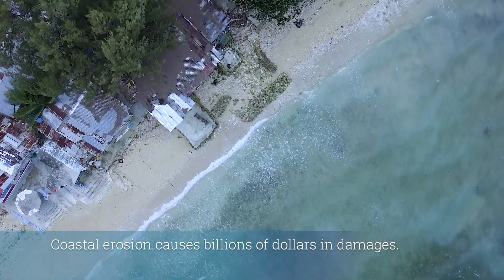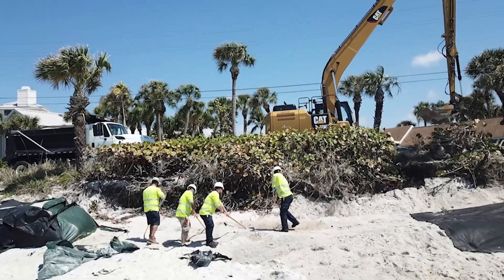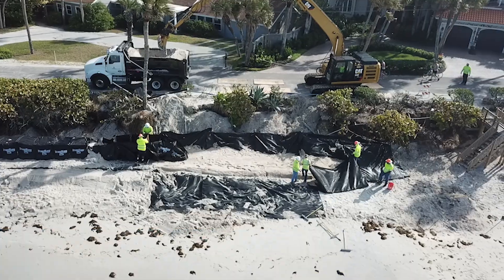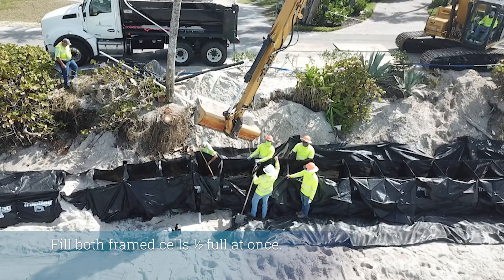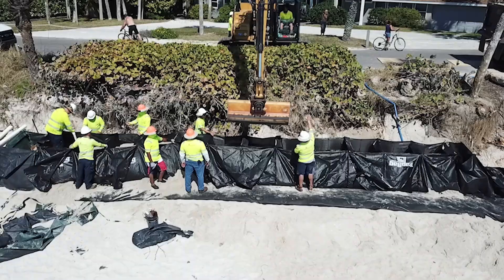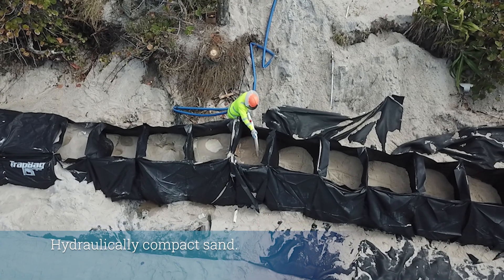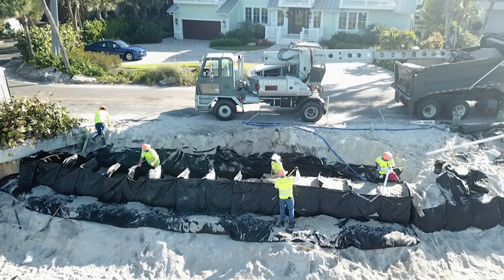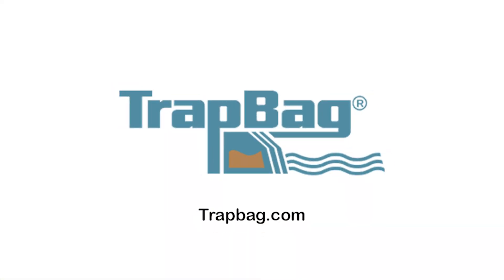TrapBag® Erosion Installation Tutorial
TrapBag® is revolutionizing erosion control in Florida and beyond. Specially engineered for coastal erosion control and flood protection, TrapBag® barriers provide unmatched durability and reliability during hurricanes and extreme weather events. These barriers deliver proven performance as a superior alternative to sandbags, bulk bags, and other traditional erosion control methods for protecting beachfront properties and coastlines.

Validated through rigorous testing by the U.S. Army Corps of Engineers, TrapBag® is trusted for sustainable coastal erosion control and effective flood protection throughout the country. Its modular structure enables rapid deployment, making it ideal for emergency coastal erosion protection, hurricane erosion protection, and quick response to storm surges.

TrapBag® is the ultimate solution for coastal erosion mitigation, beach erosion control, and shoreline protection. Whether safeguarding Florida's iconic beaches or defending critical infrastructure in coastal communities, TrapBag® ensures long-term shoreline stabilization and peace of mind during extreme weather events.

Key Features:
• Rapid deployment for emergency erosion control and flood protection
• Superior alternative to traditional sandbags and bulk bags
• Effective for beach erosion repair and shoreline stabilization

From emergency deployment during storms to permanent coastal erosion solutions, TrapBag® is your trusted partner in erosion control and flood management. Protect your property and coastline today with TrapBag®.

to explore how TrapBag® can protect your shoreline.